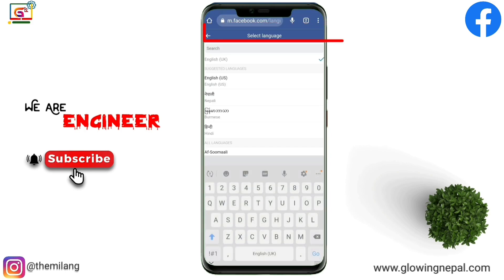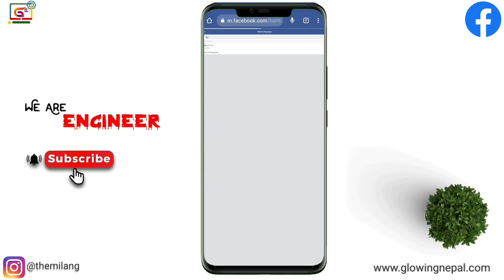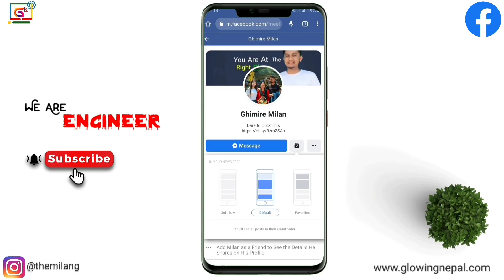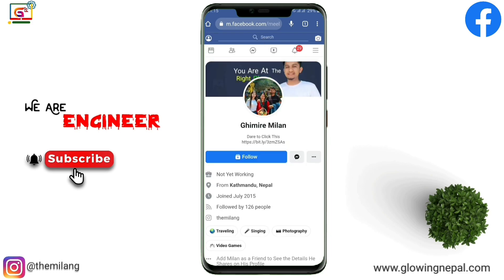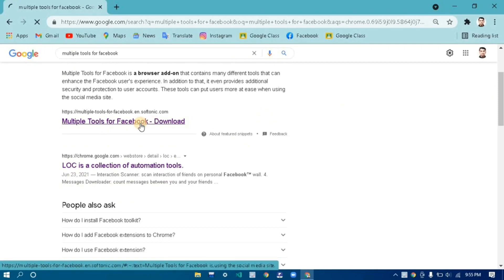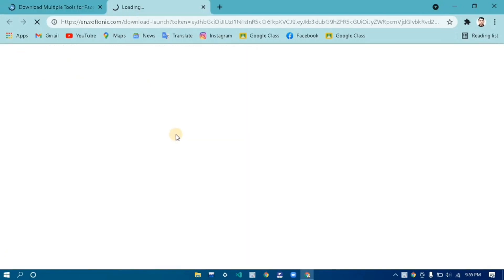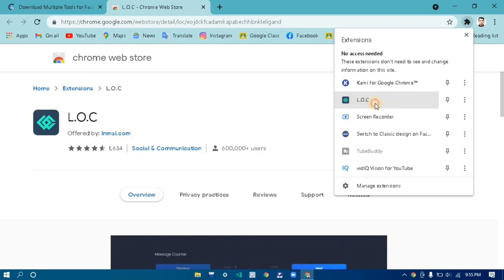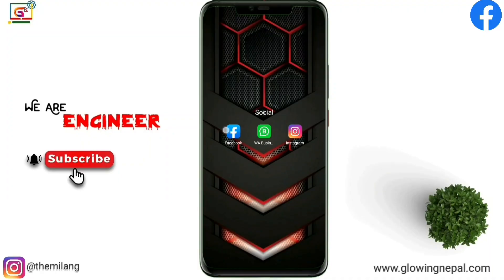How To Lock Facebook Profile | Facebook Profile Lock 2021 | Lock FB Profile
In this video we will learn how to lock facebook profile . After watching this video you will be able to lock your facebook profile in 2021 and for all upcomming years . I hope you will lock your fb profile according to this video.

Gears use In our videos :
 camera : canon ixus
Laptop :Acer aspire 5